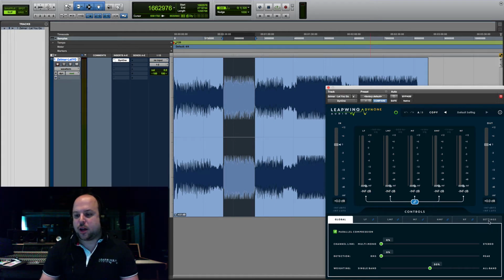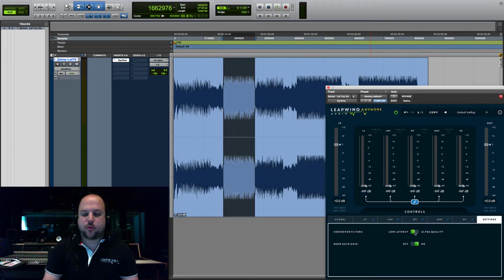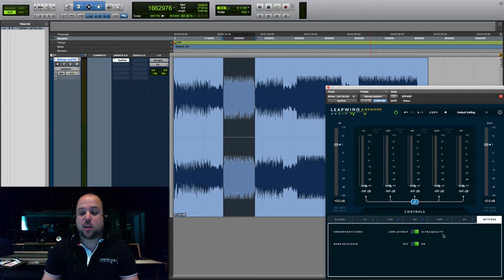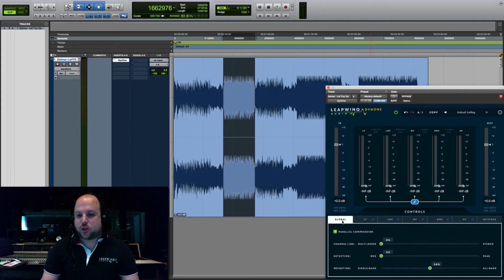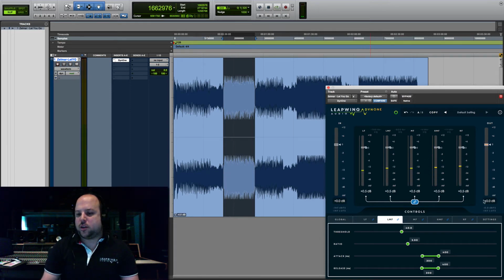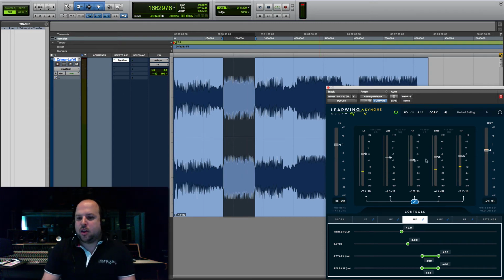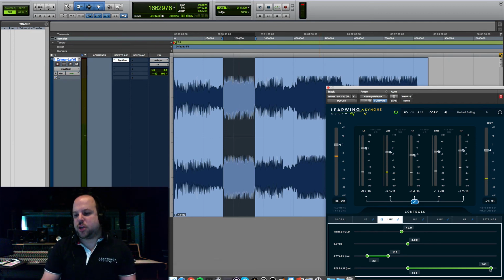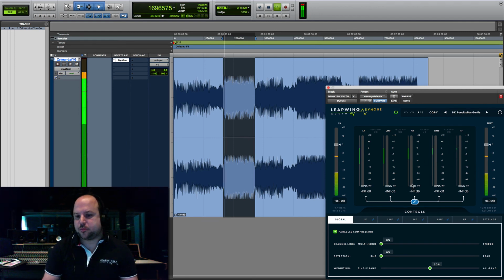DynOne v2 Hands On Tutorial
We took DynOne v2 for a spin and Robin explains some of the new features.